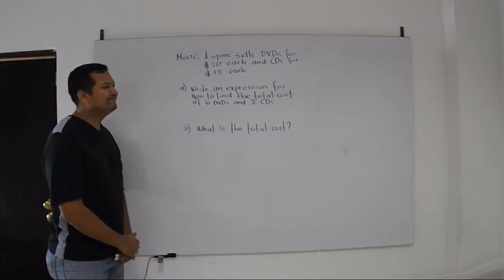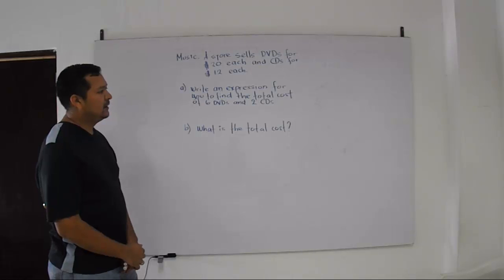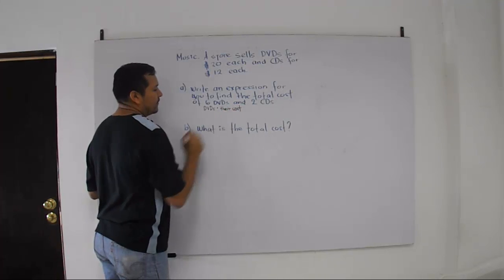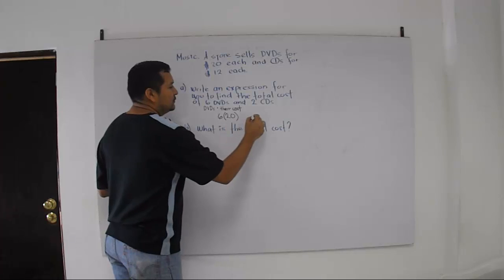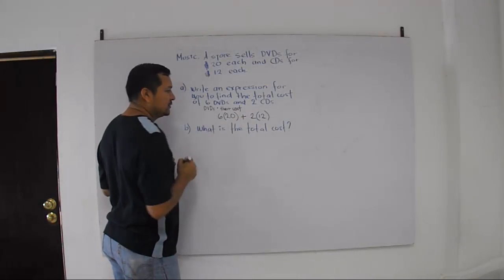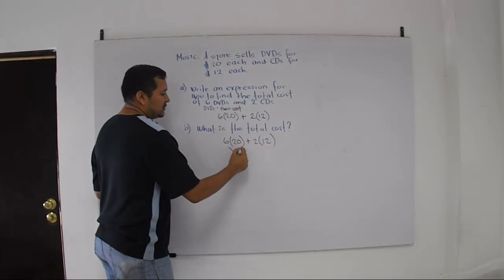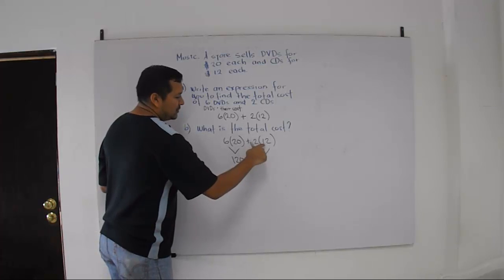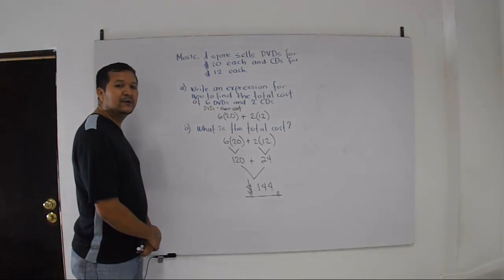Order of Operations (Word Problem)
In this lesson you will learn how to apply the order of operations to a word problem.